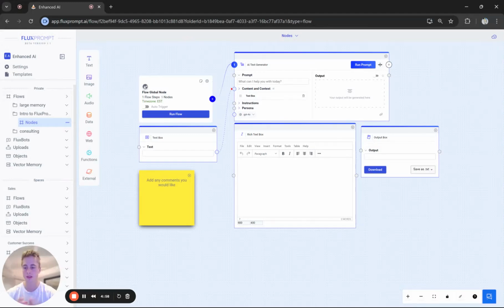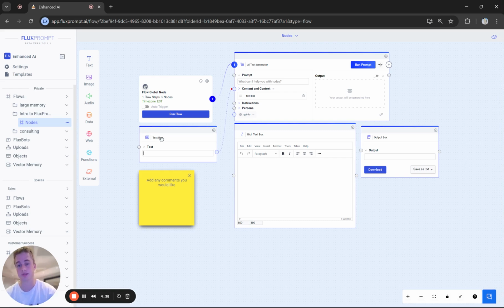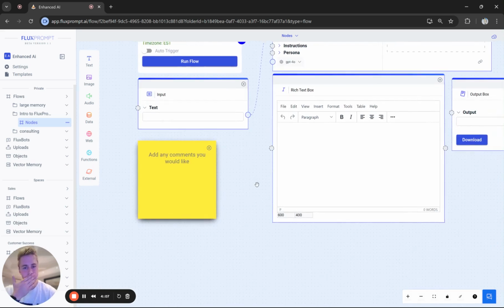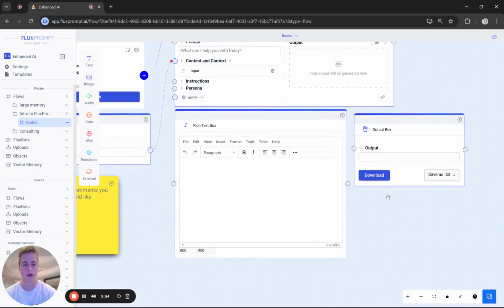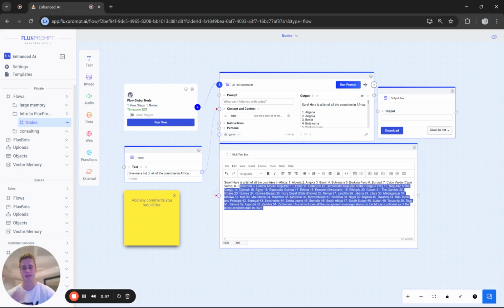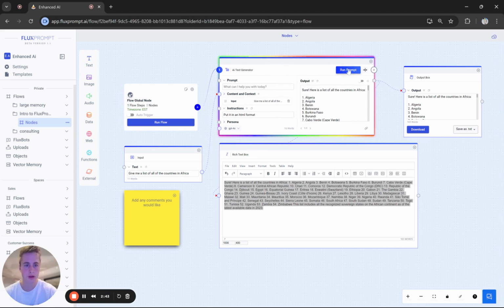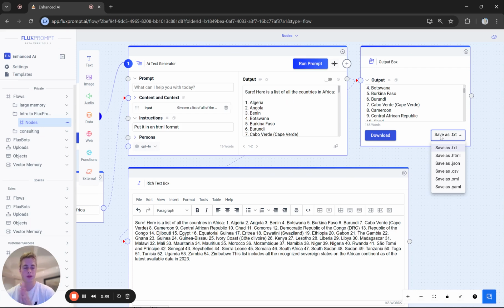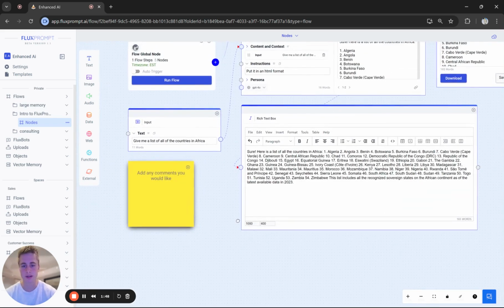Understanding FluxPrompt Text Features 🌟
Teaching you how to control your flows and make them easily readable and help you and others who will use your flows. The text tools are simple but very convenient!